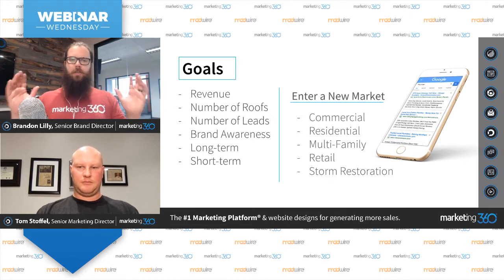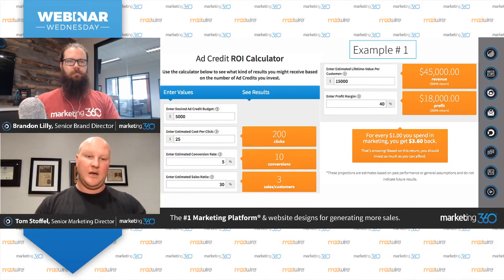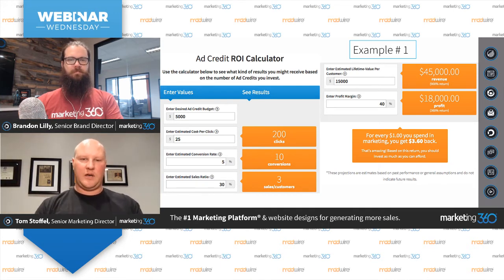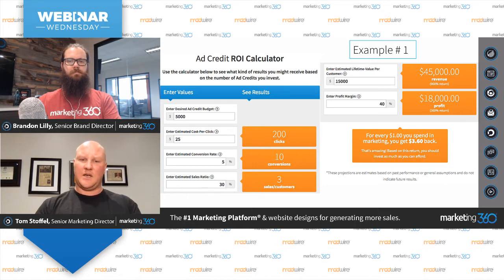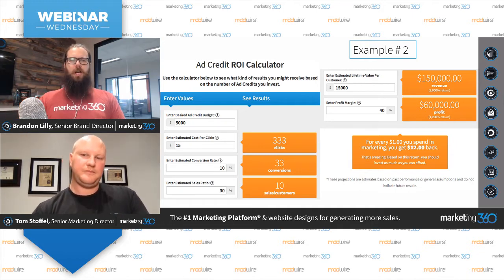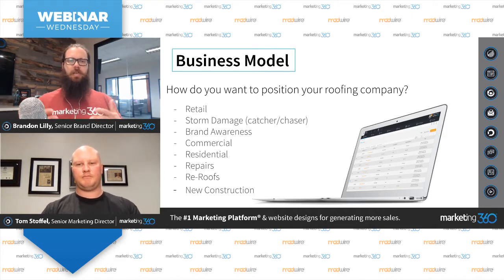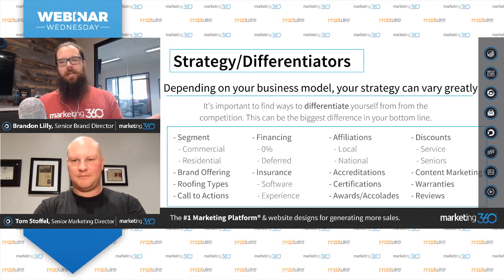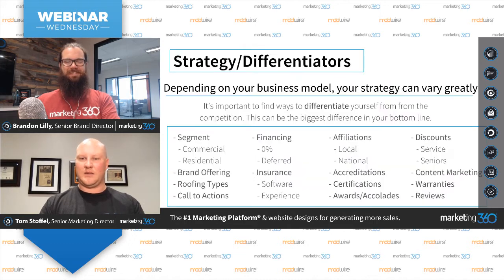Marketing for Roofers - Strategies, Tips, & Tricks To Generate More Leads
Are you a roofer who needs to generate more leads and customers? In this webinar, we'll consult with industry expert, Tom Stoffel, to learn tips, tricks, and strategies that you can use to grow your roofing business and Fuel Your Brand®.

Topics discussed:
- How to identify goals for your business and marketing plan
- Choosing the business model and focus that works for you
- Strategies to help differentiate yourself in the marketplace
- Best practices for conversion based site design and content
- How to build solid lead and conversion funnels
- And more!

Marketing 360® will also be providing a Q&A portion to allow our viewers to get their answers to their most important questions.

Learn more about Marketing 360® and create your own marketing plan for free

Marketing 360® is the #1 Marketing Platform® for Small Business. It has everything you need from design to marketing, to CRM. Powered by Madwire® - voted one of the Nation's Best Places to Work by Glassdoor!